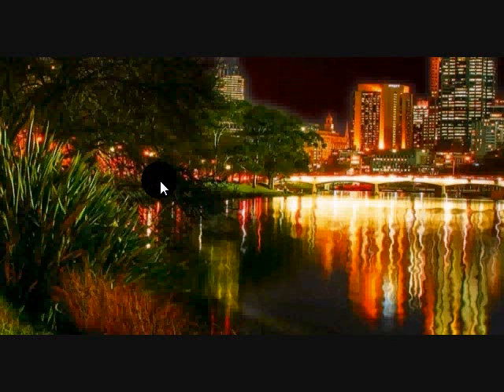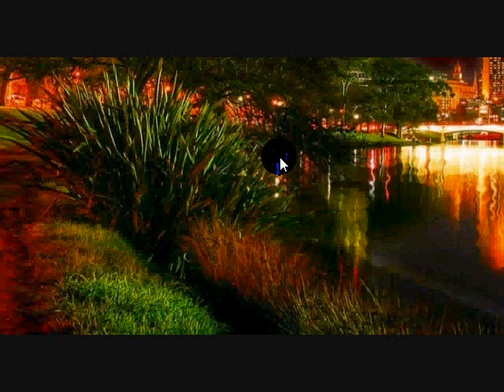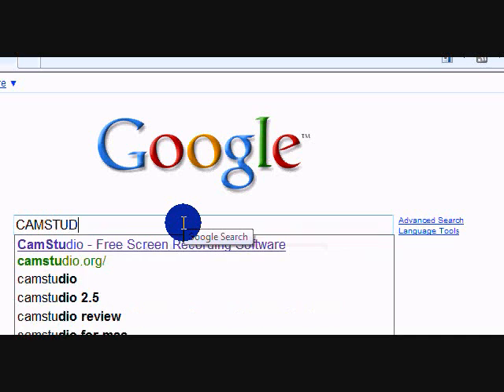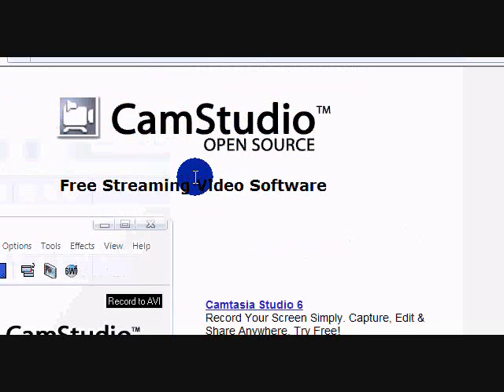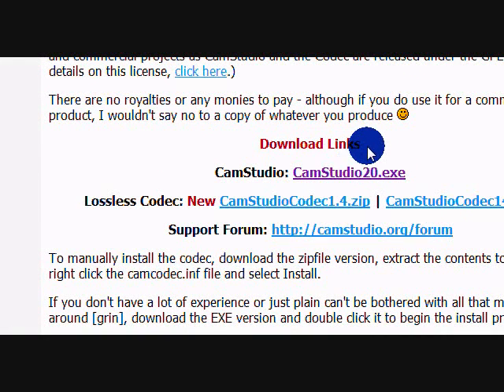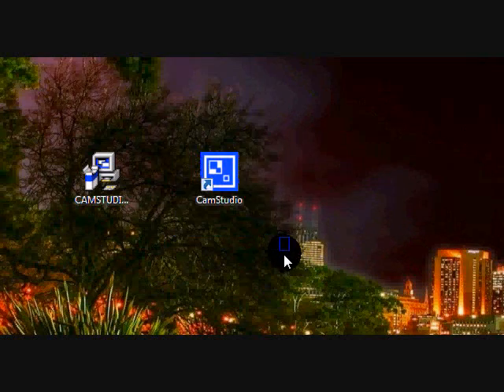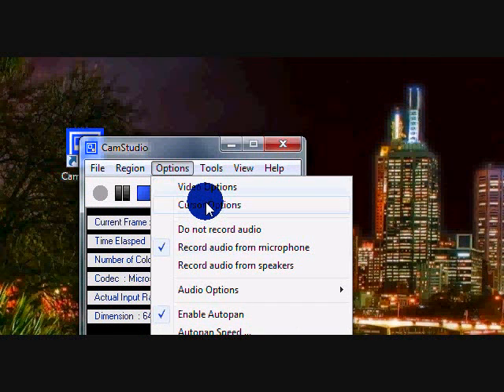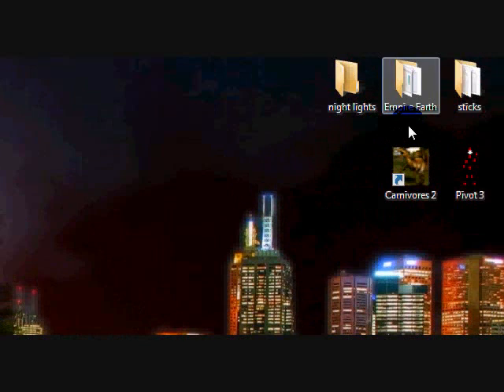How to get camstudio free!!!